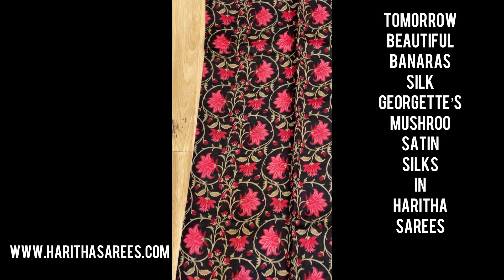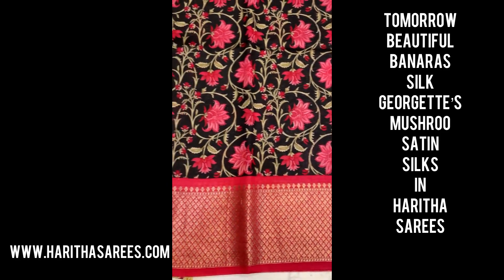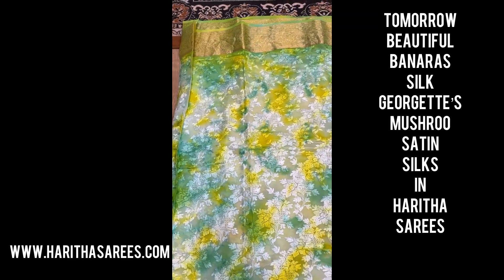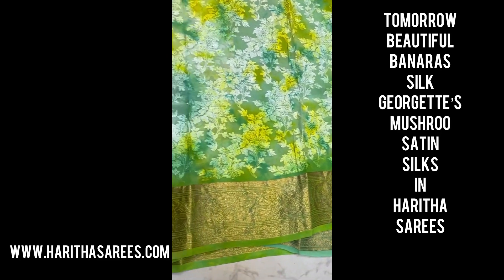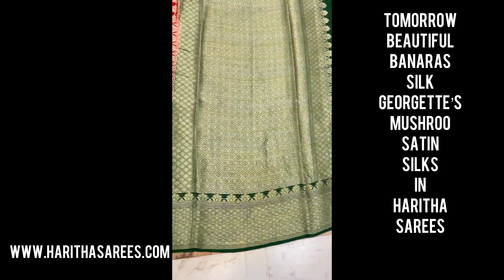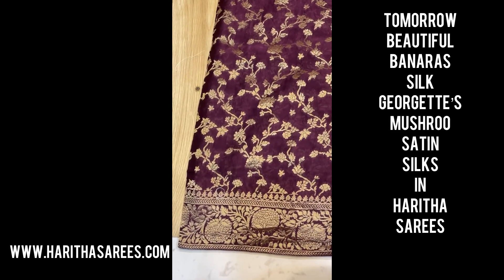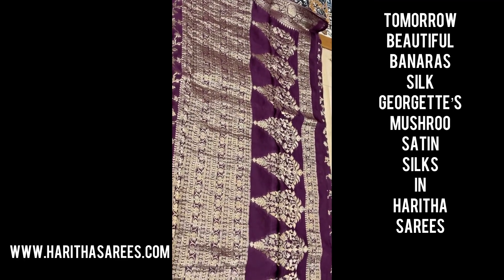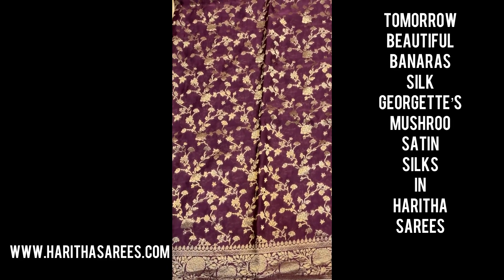BANARASI SILKS | GEORGETTE’S | MUSHROO SATIN | HARITHA SAREES